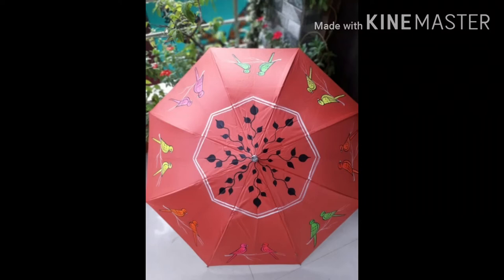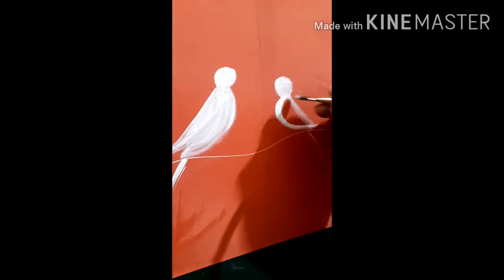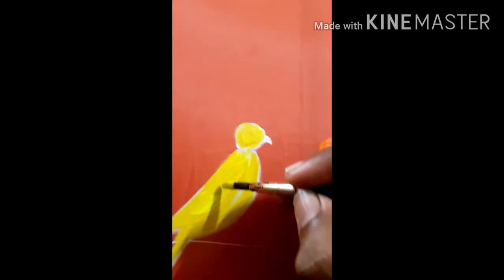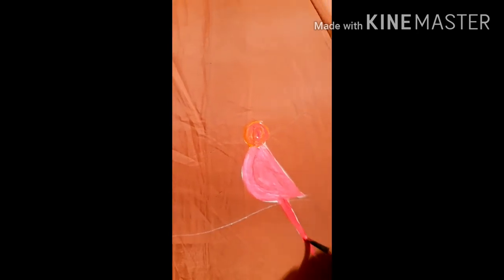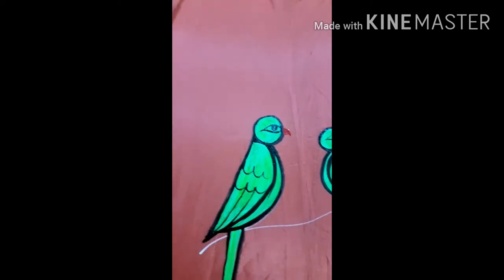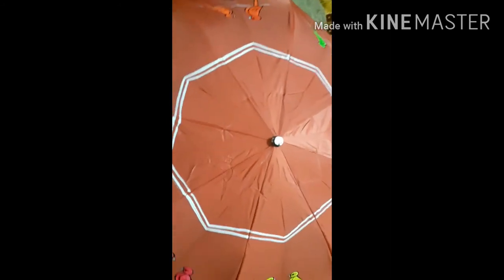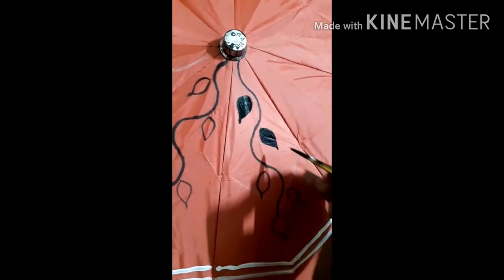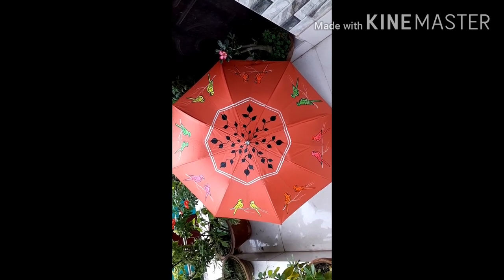Umbrella painting( Birds),with Fabric colour.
Easy steps how to paint colourful parrots on umbrella.